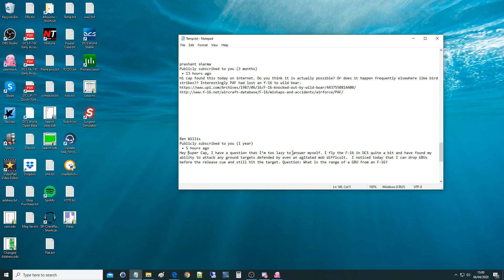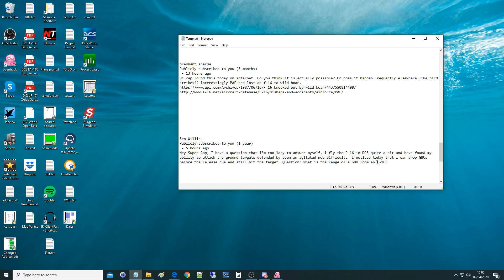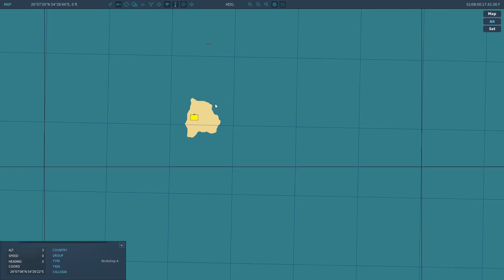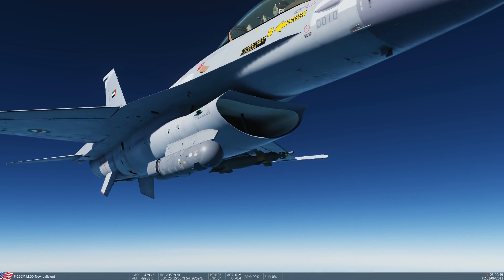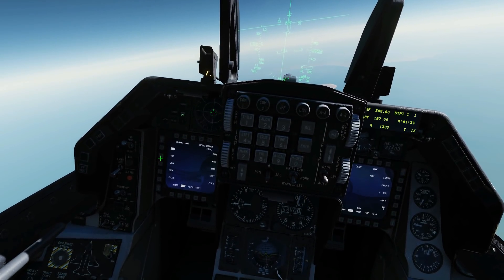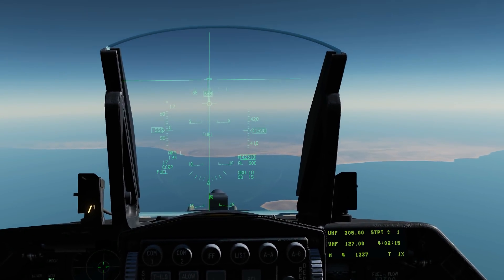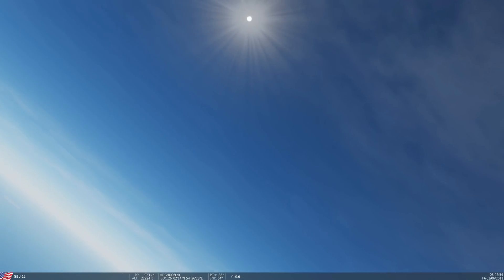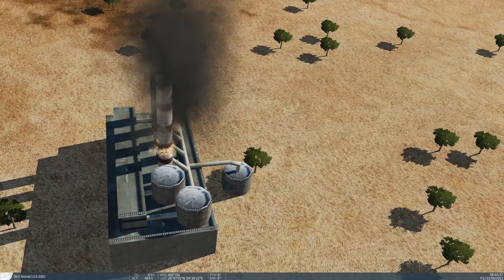F-16C Viper: Maximum Range Of LGB GBU (Self-Lased) | DCS WORLD